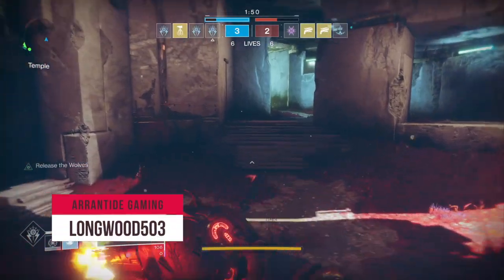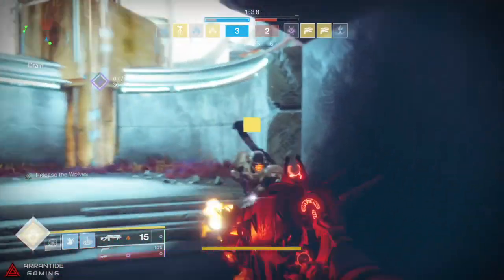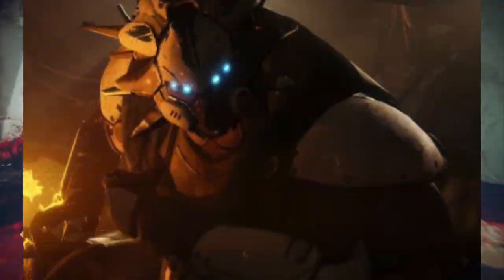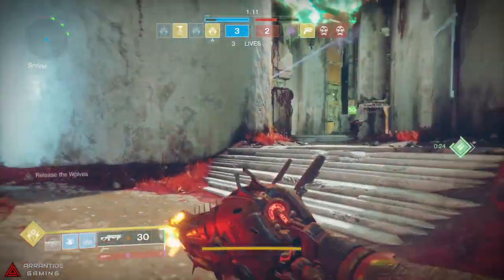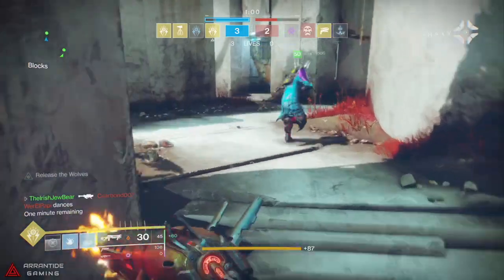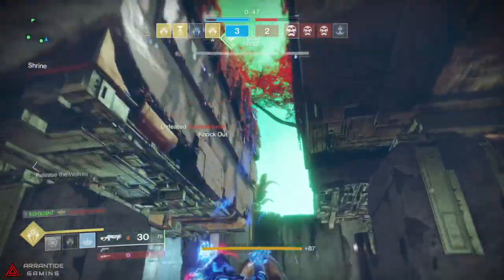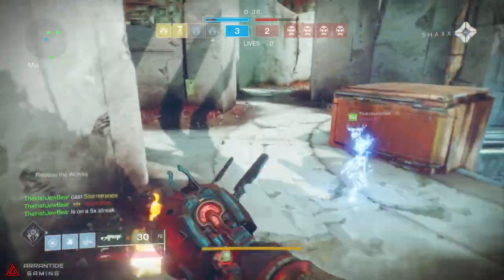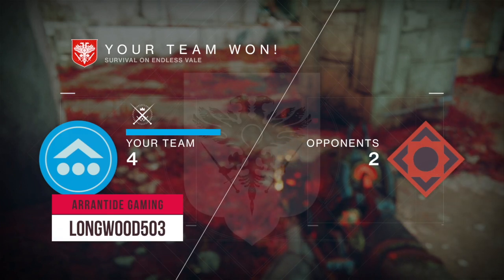DESTINY 2 I HOW TO GET LORD OF WOLVES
How to get lord of wolves in destiny 2

🔴 Epic Creator Code : ARRANTIDE-GAMING